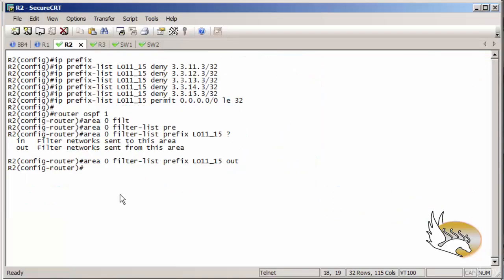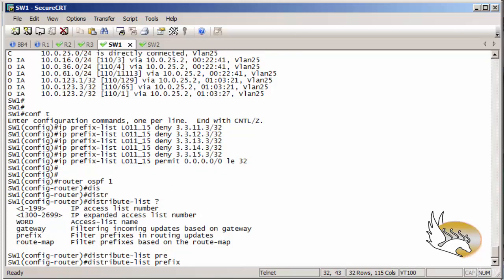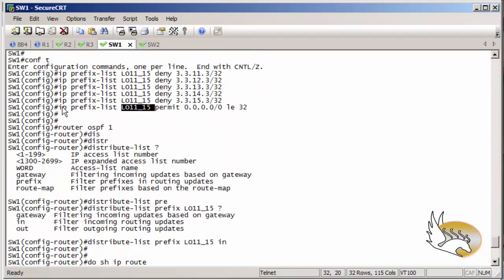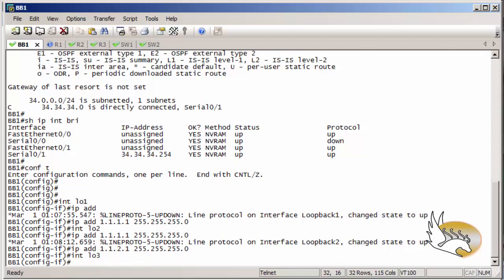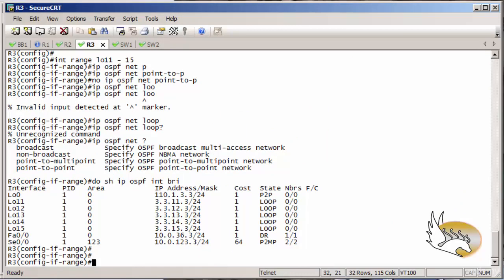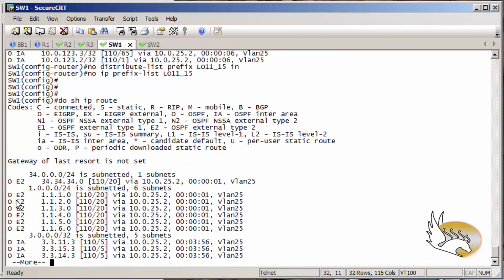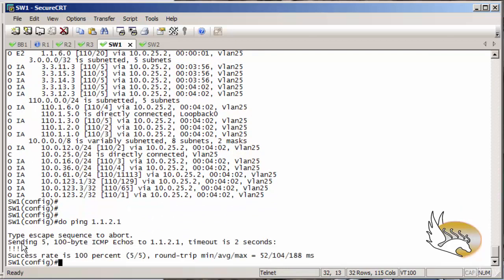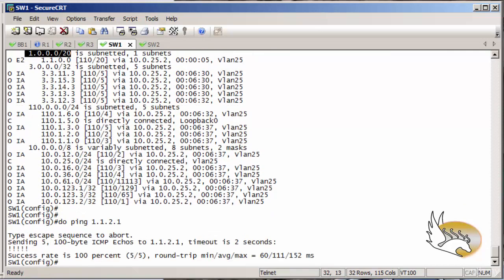CCNP LABS | OSPF PROTOCOL | LECTURE # 27